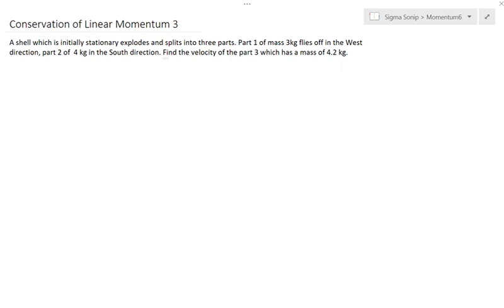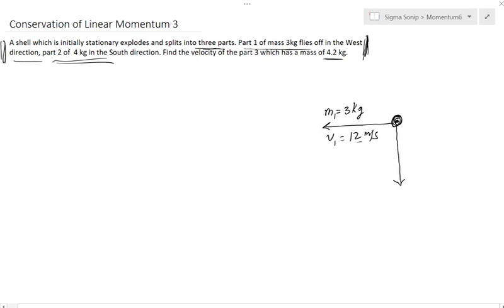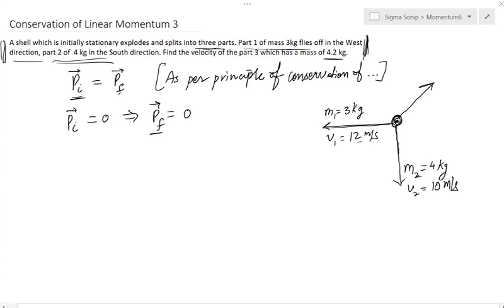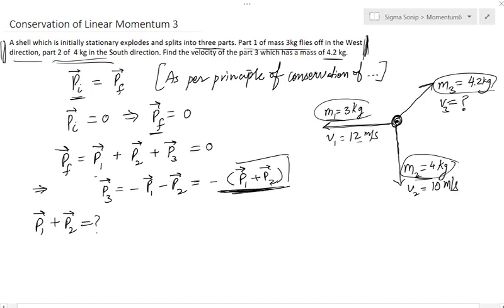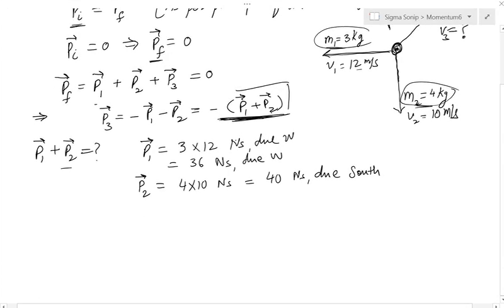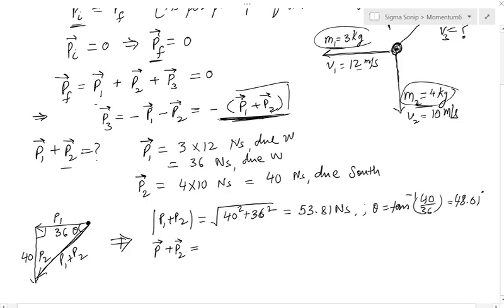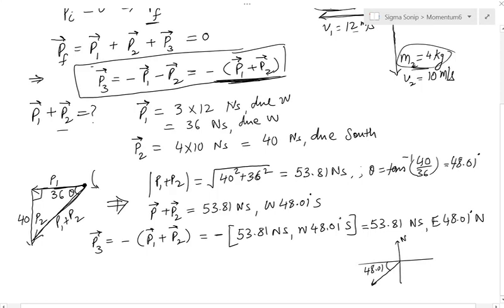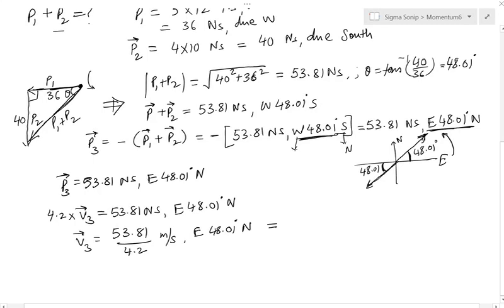07 Conservation Of Momentum 3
Another problem involving conservation of momentum (Explosion of stationary shell)